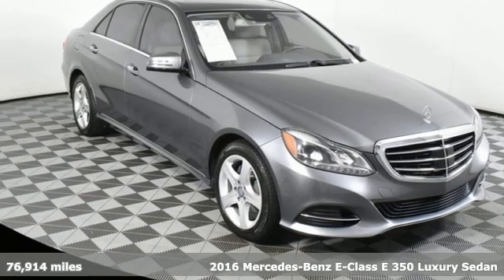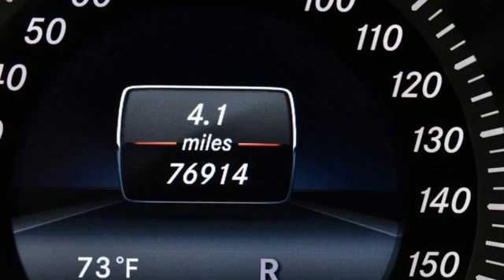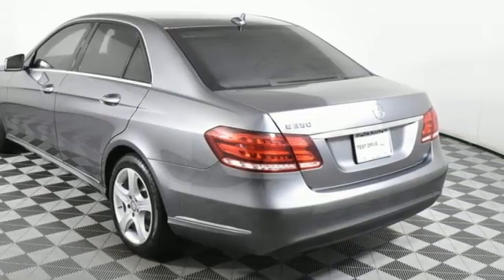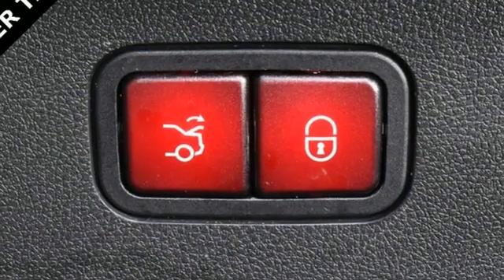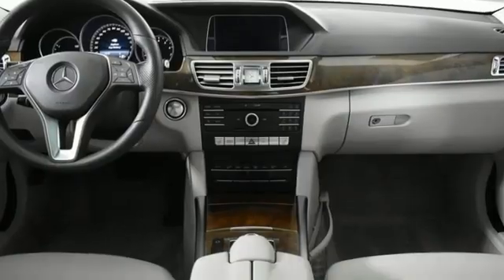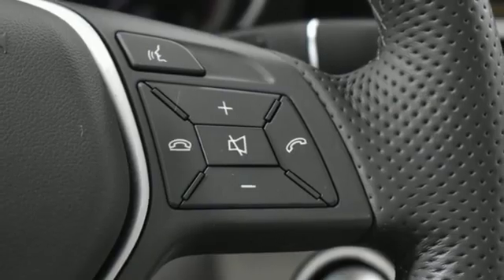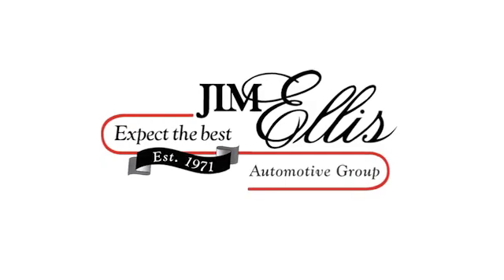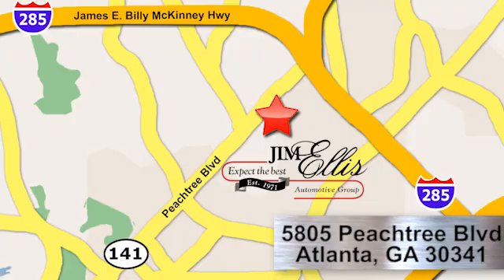Used 2016 Mercedes-Benz E-Class Atlanta Alpharetta, GA T35106A - SOLD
Year: 2016
Make: Mercedes-Benz
Model: E-Class
Trim: E 350
Engine: 3.5L 6-Cylinder DOHC
Transmission: 7-Speed Automatic
Color: Gray
Interior: Crystal Gray/Black
Mileage: 76914
Stock #: T35106A
VIN: WDDHF5KB4GB265988
This vehicle was just traded-in and is value priced. It has passed a full safety inspection, but has not received any reconditioning. These cost savings are passed along to you. You can buy with confidence, Jim Ellis Value cars come with a 15 day 500 mile powertrain promise. Jim Ellis Value vehicles are backed by a 15-day or up to a 500 mile powertrain promise from purchase date and mileage. During that period, Jim Ellis will repair any mechanical defect (engine & transmission) or refund the full purchase price. Please contact one of our specialist for further details.brbrbrbrbrCertified.br2016 Mercedes-Benz E-Class Selenite Gray MetallicbrOdometer is 6001 miles below market average! Clean CARFAX.br17" 5-Spoke Alloy Wheels, Auto tilt-away steering wheel, Auto-dimming Rear-View mirror, COMANDA® Navigation, Control Code, Electronic Trunk Closer, Emergency communication system: mbrace2, Fully automatic headlights, Garage door transmitter: Homelink, Hands-Free Access, harman/kardonA® Logic 7A® Surround Sound System, Heated Front Seats, KEYLESS GOA®, KEYLESS GOA® Package, Leather Upholstery, Memory seat, Mirror Package, Multi-Year Update, Power moonroof, Power Rear Window Sunshade, Premium Package, Rain sensing wipers, SIRIUS Satellite Radio, Split-Folding Rear Seats. 20/29 City/Highway MPGbrbrbrbrbrbrOur inventory moves extremely quickly. PLEASE BE SURE TO SECURE YOUR APPOINTMENT. All vehicles are subject to sale at any time. As a courtesy to our clients, a partial payment and signed agreement will secure an appropriate window of time to allow for travel to inspect and accept the vehicle.

Address:
5805 Peachtree Boulevard